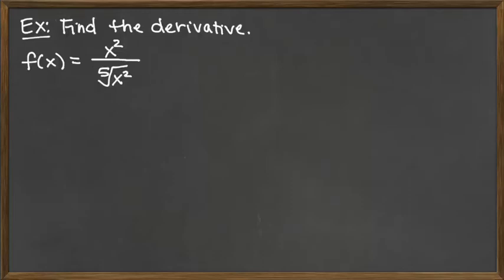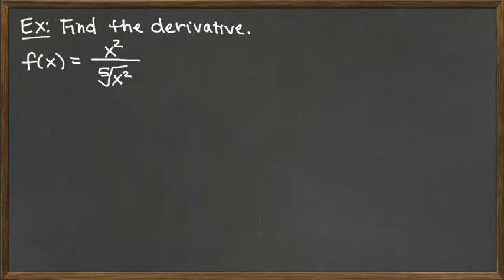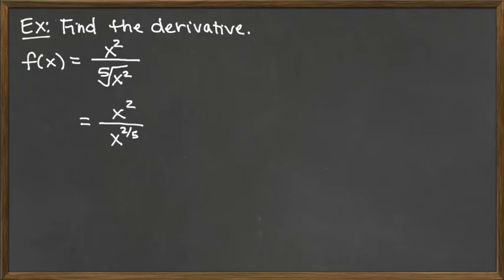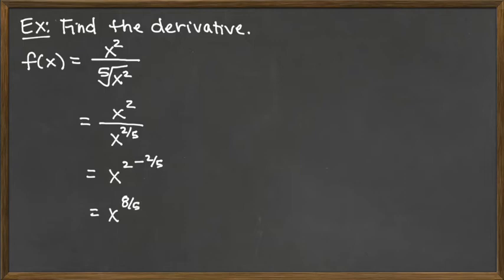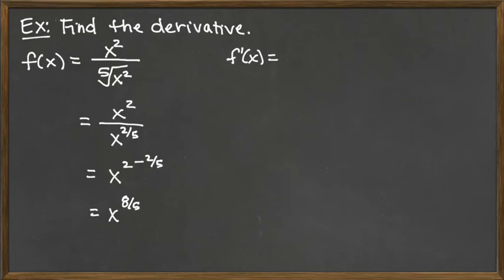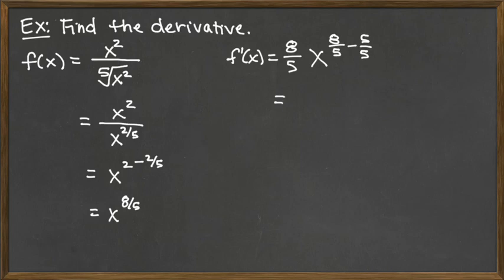Video 5/8 - Basic Derivatives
Basic Derivatives - Ratio of Powers and Roots of x Example